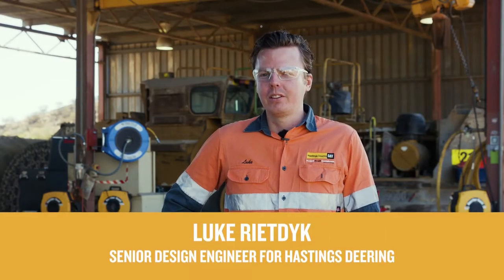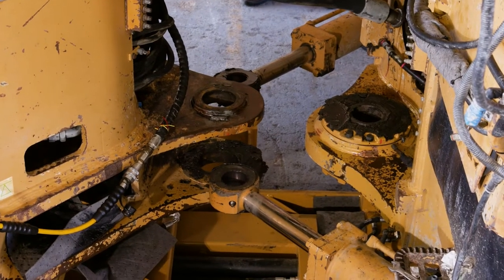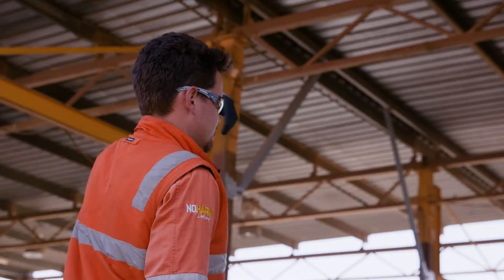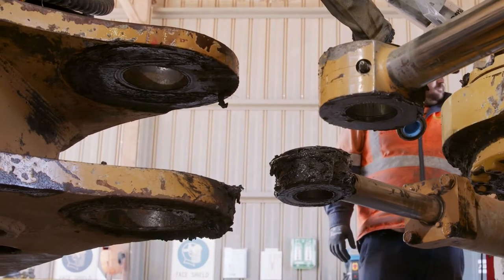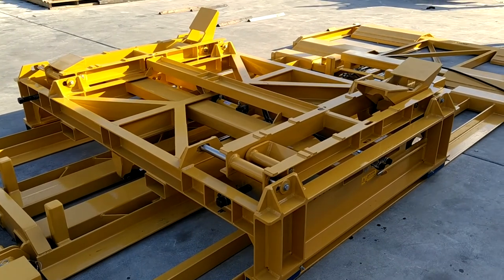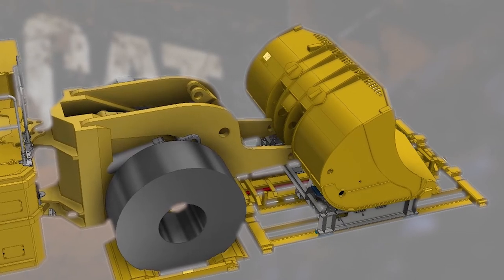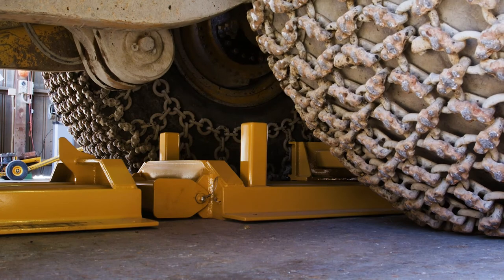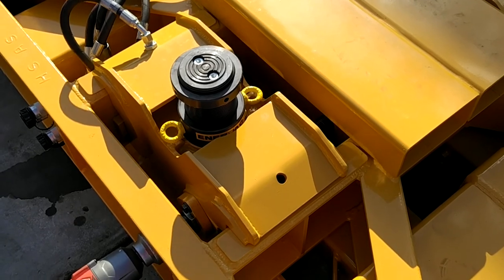Custom R2900G separation tooling eliminates live work procedures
In a first for Hastings Deering, the team has developed a custom solution for the elimination of live work in separating a Cat R2900G Underground Loader.

Designed for high production, low cost-per-ton loading, and tramming in underground mining applications, this machine requires regular separation for hitch repairs and bucket changeouts.

Safety requirements on the site of operation meant there was a need to eliminate live work when performing maintenance, this led to the team working on the development of this new system.